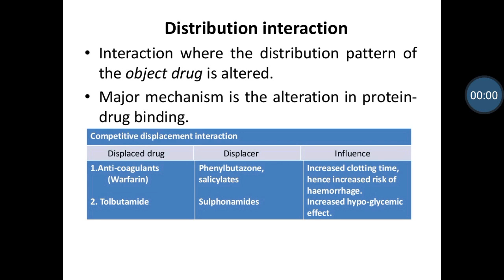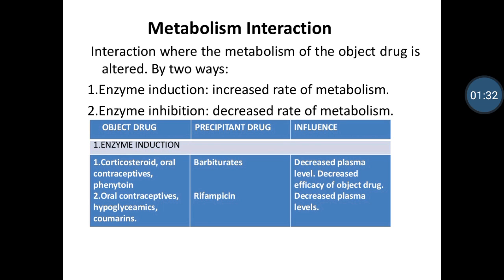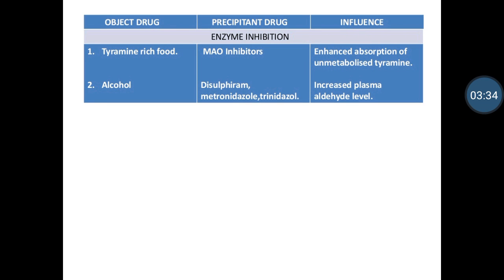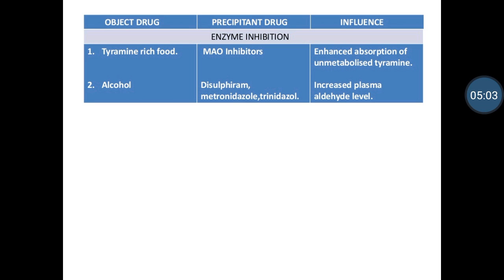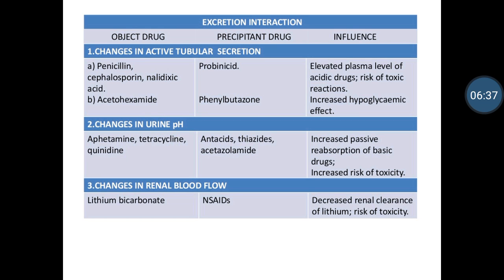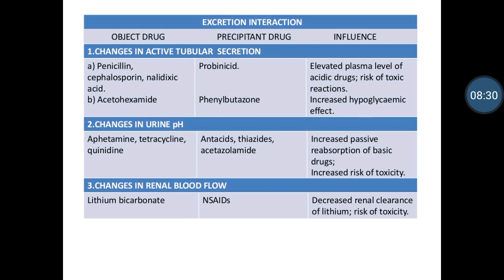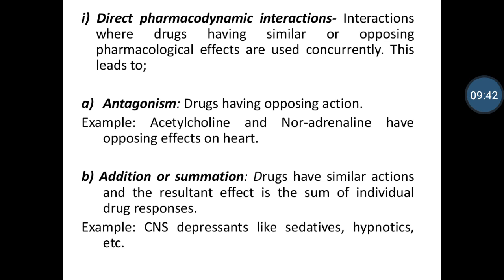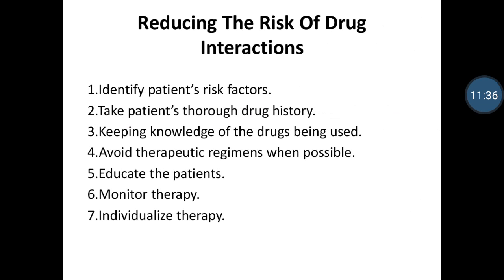Drug interaction part b